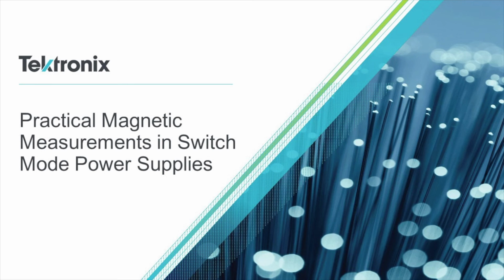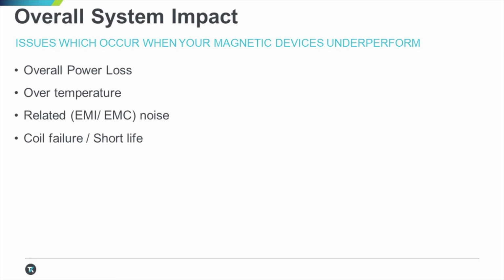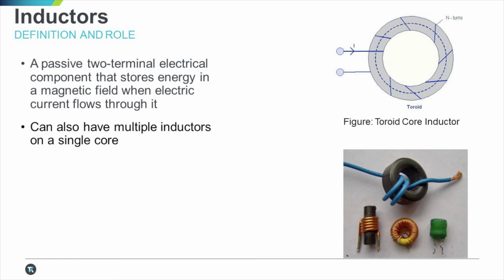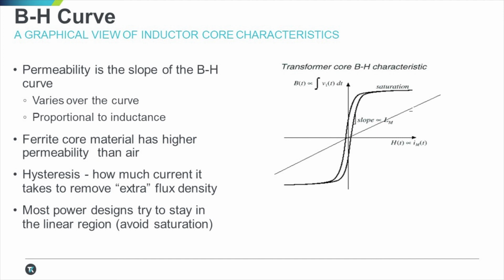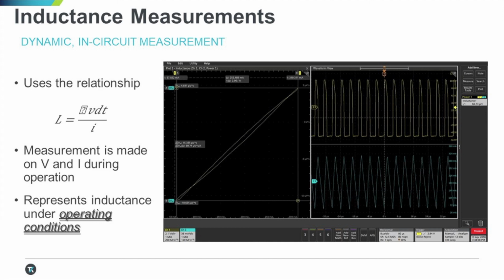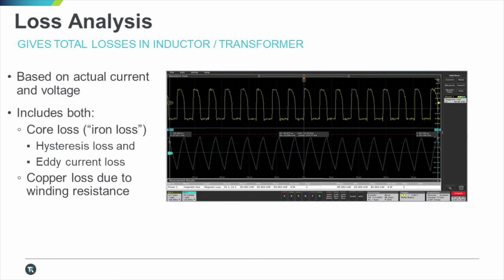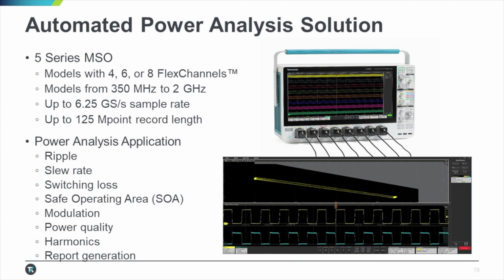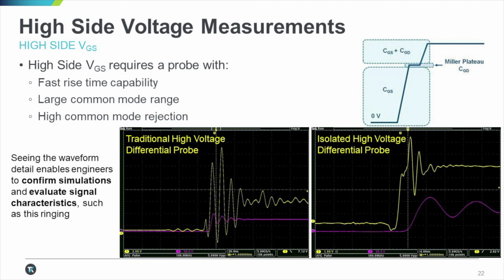How to Instantly Improve Power Supply Performance | Video Training | Testforce and Tektronix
Power Supply Design: Learn How to Instantly Improve Power Supply Performance

Many engineers are challenged with accurately measuring in-circuit magnetic devices, which impact proper inductor and transformers selection and reliable in-circuit magnetic power measurement.

Watch the training to learn about the best practices of selecting and qualifying magnetic components, and how to reliably measure your magnetic devices in switch-mode power supplies in operation.

For more video training and free resources, such as white-papers and measurement guides,